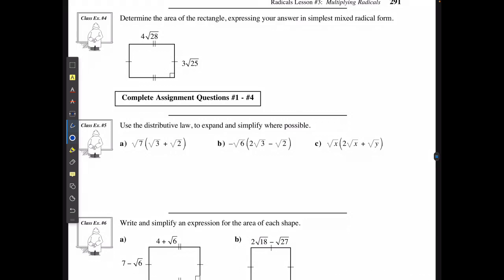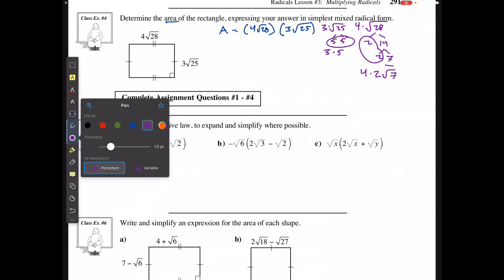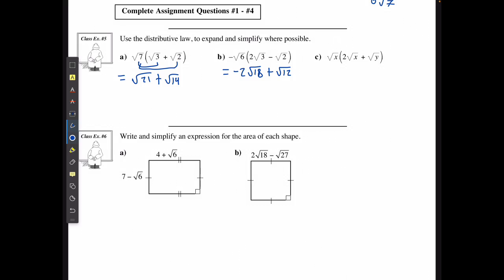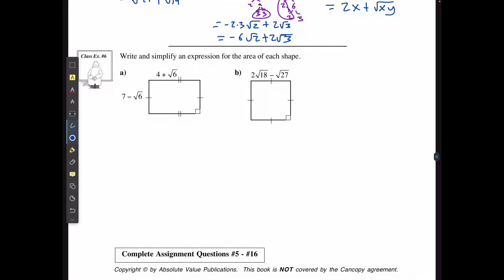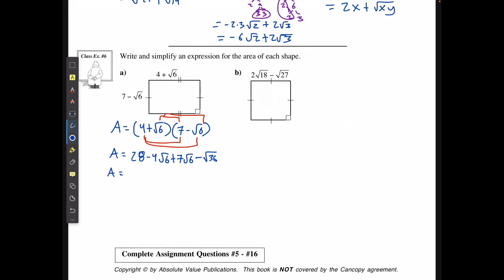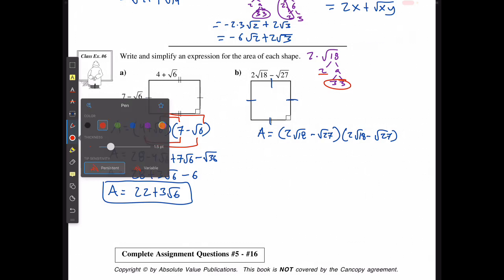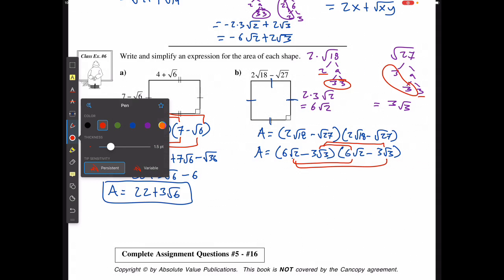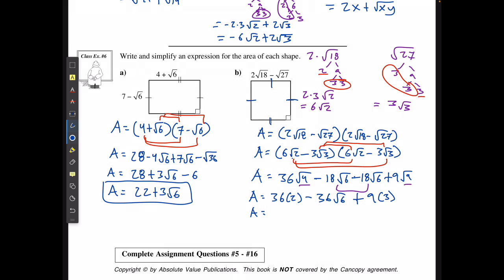M20 2 Radicals Lesson 3b